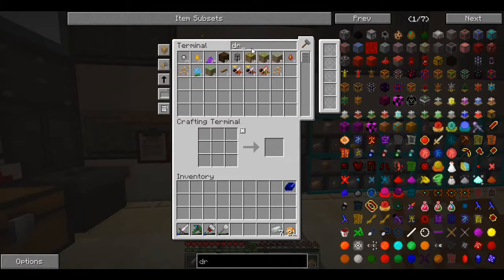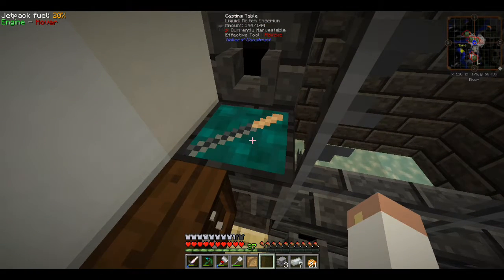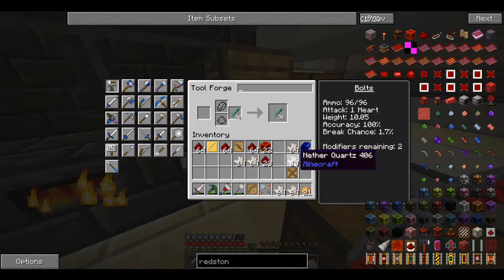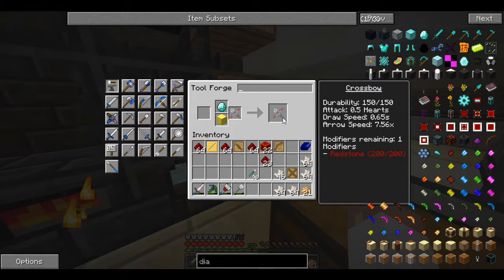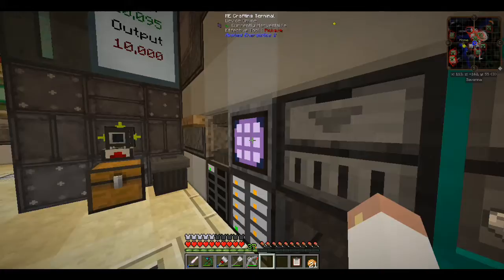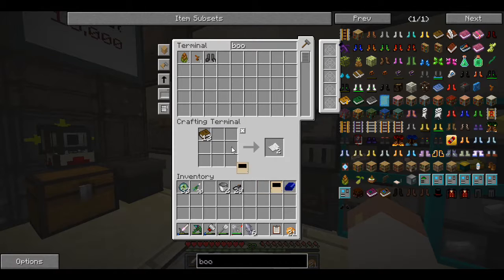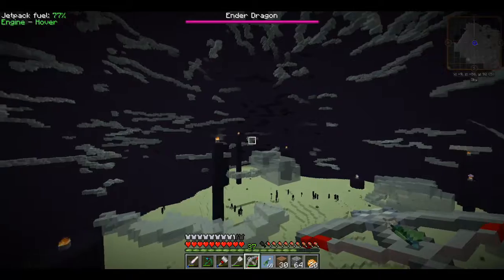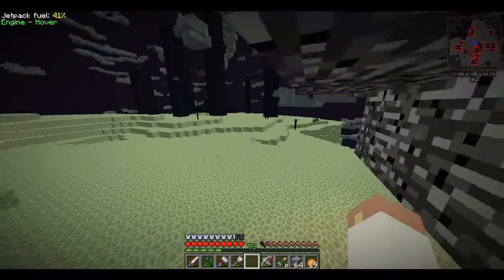We're Not Done Yet - Solo Modded Minecraft - Ep 9 - (Infinity Evolved)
Today We take down the Ender Dragon.